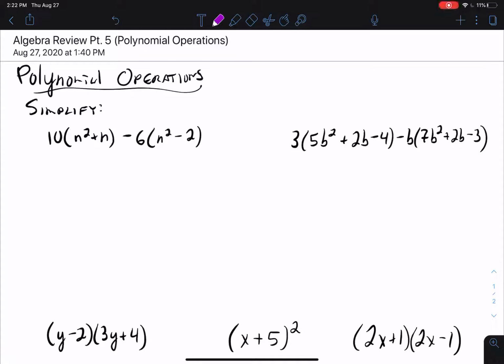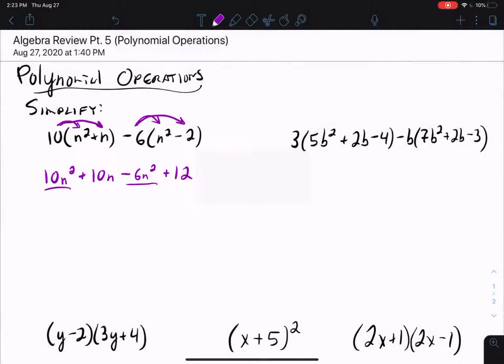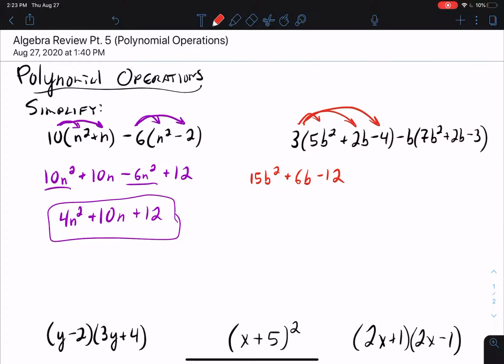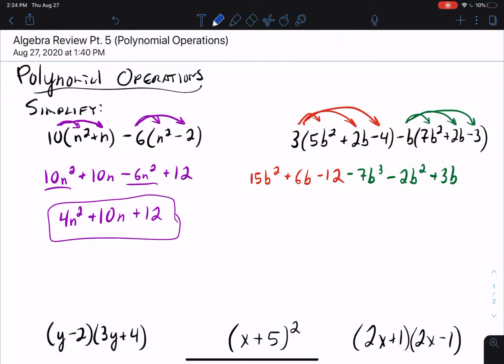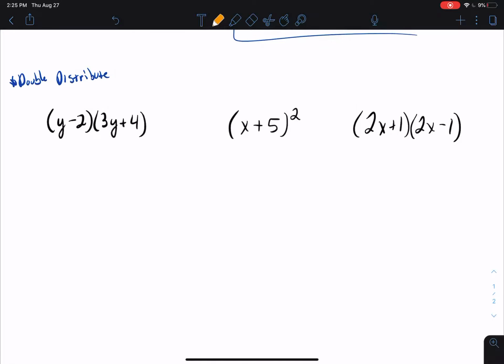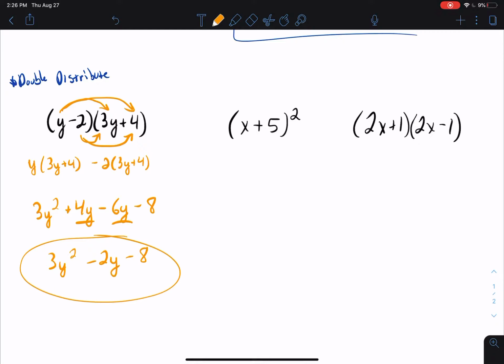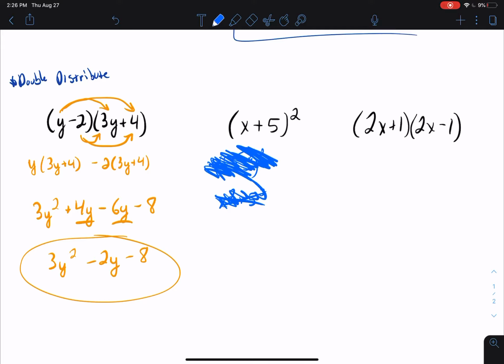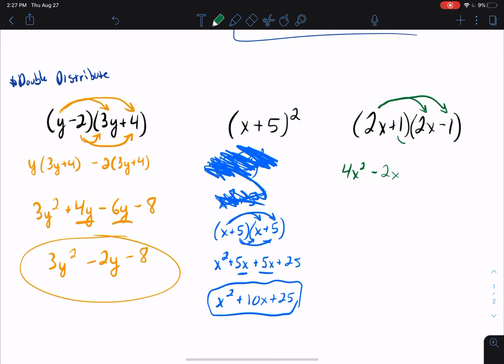Algebra Review Pt. 5 (Polynomial Operations)